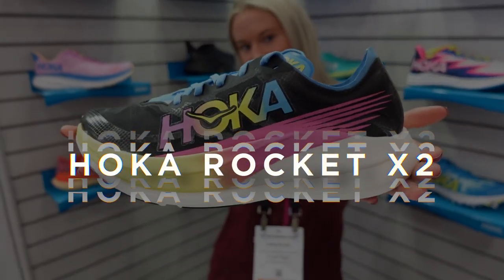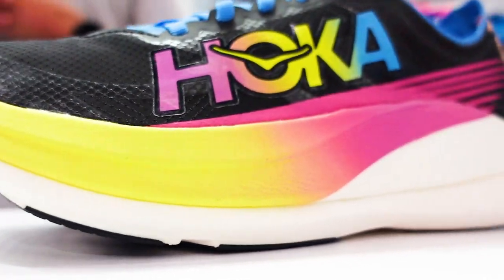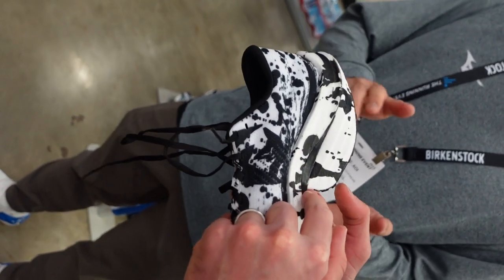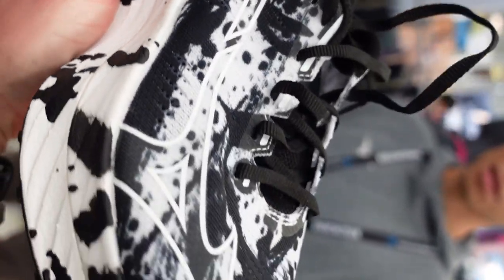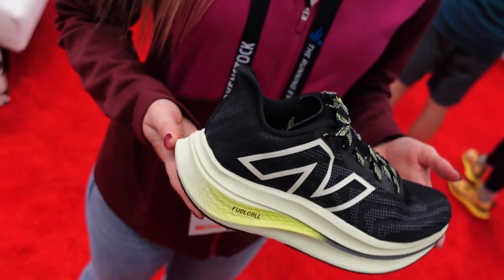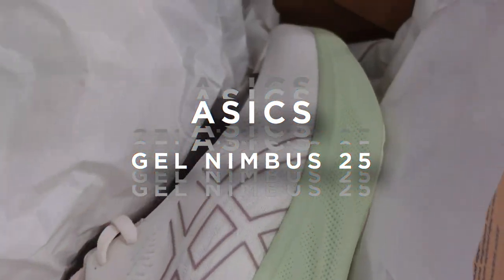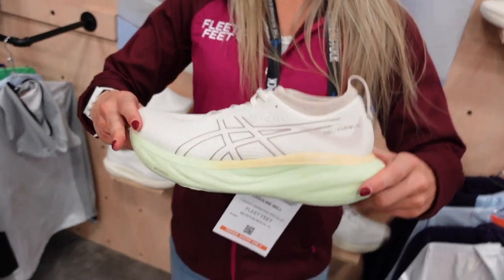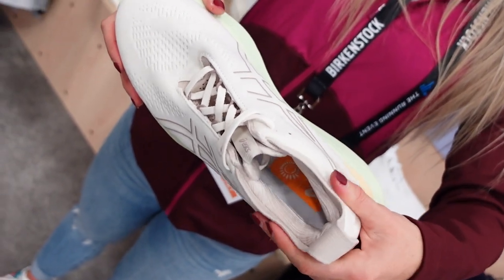4 Shoes We're Excited About in 2023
Fleet Feet reviewers got a first look at some new releases in November 2022 at The Running Event in Austin, Texas. There were plenty of intriguing shoes that caught our eye during The Running Event, but we aren’t able to mention them here due to industry embargos. Here's a breakdown of four shoes we’re excited about in 2023.